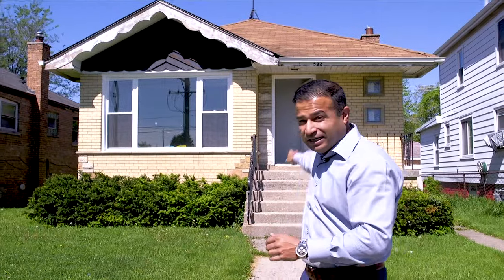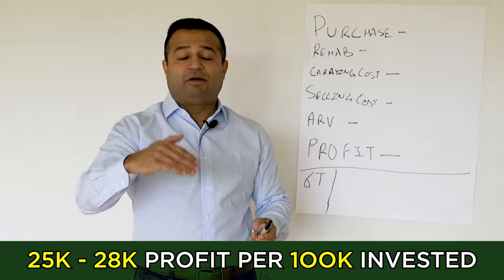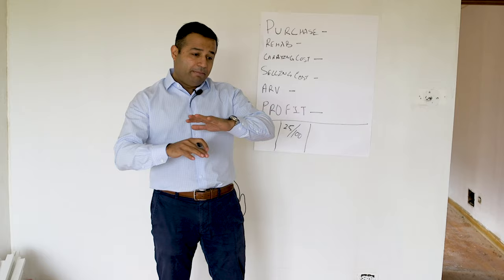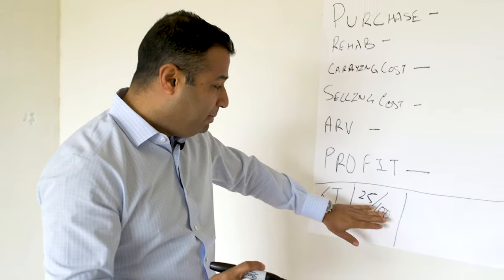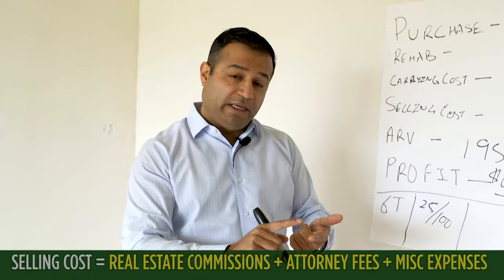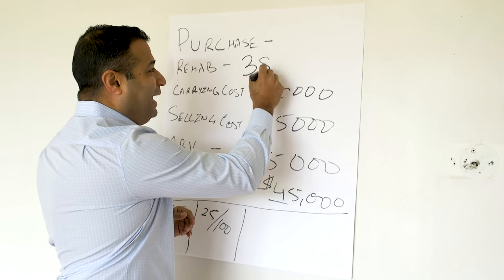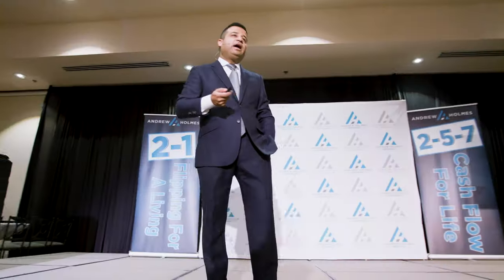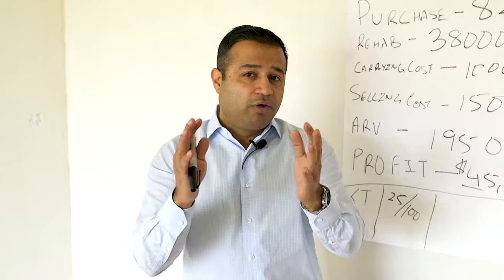Learn to flip a house!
Want to learn how to flip a house? Andrew Holmes breaks down the process in this step by step video. Watch how even a modest house like this one can quickly be turned into $40,000!

If you want to get started flipping, sign up for our 3-Day Real Estate Investing Seminar June 28-30th. Get Your Ticket Before We SELL OUT!